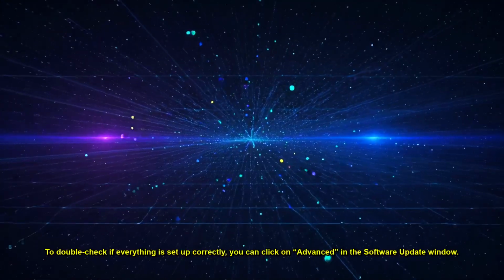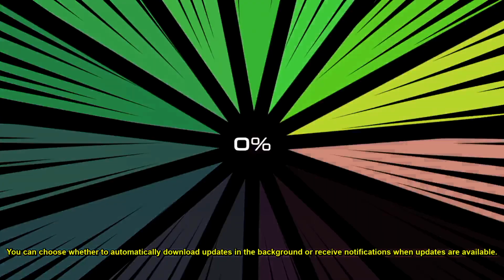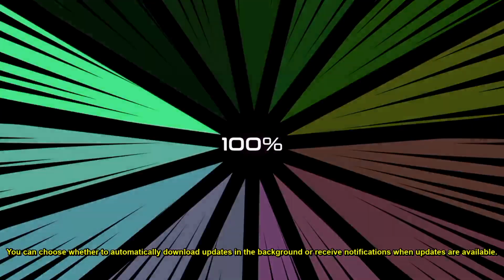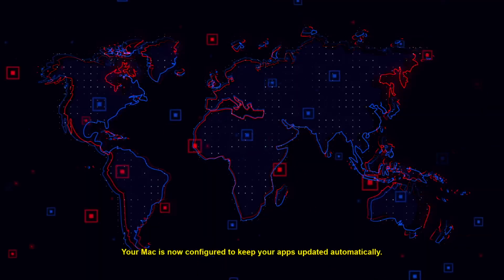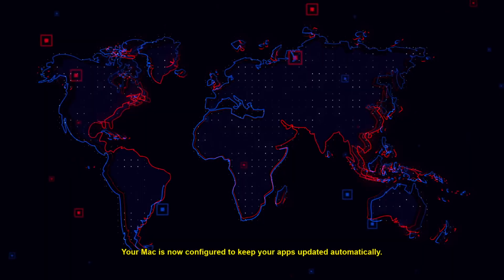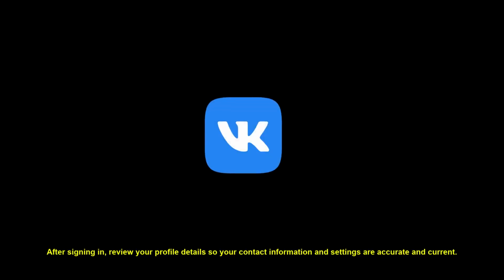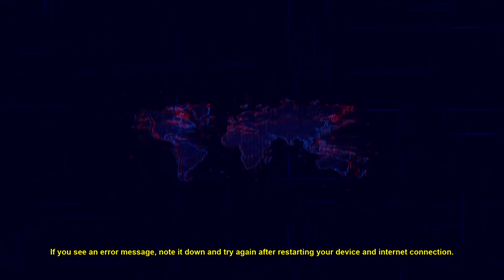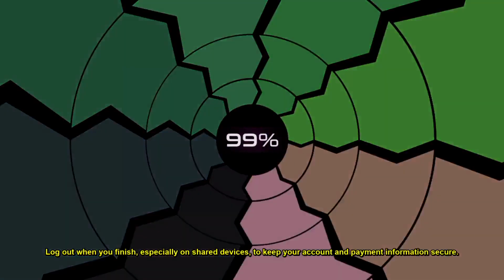How to configure macOS Ventura to update apps automatically - Easy Tutorial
In this easy tutorial, we’ll guide you through the step-by-step process of configuring macOS Ventura to automatically update your apps. Keeping your applications up-to-date is crucial for security and performance, and this simple setup will save you time and ensure you never miss an important update. Whether you’re a beginner or a seasoned Mac user, our clear instructions will make it effortless.